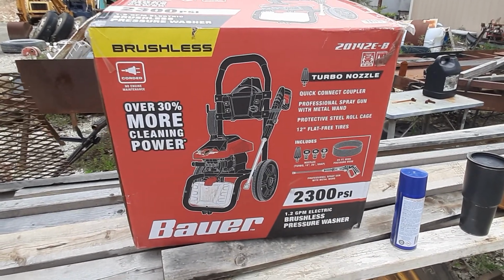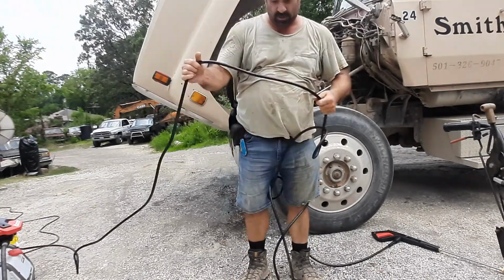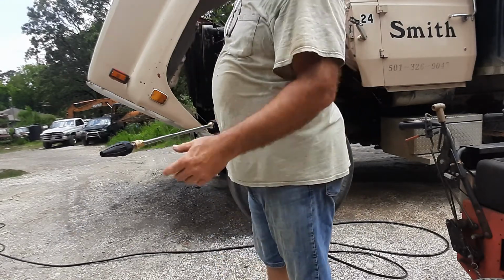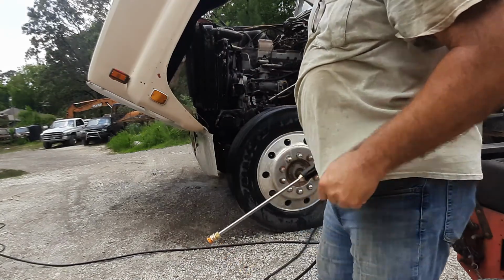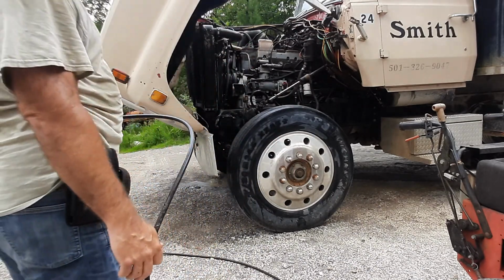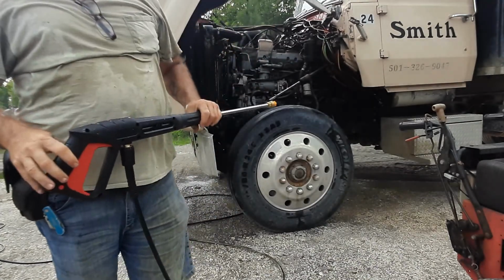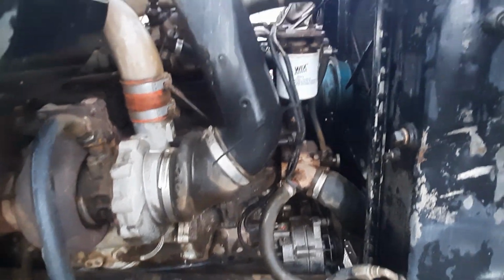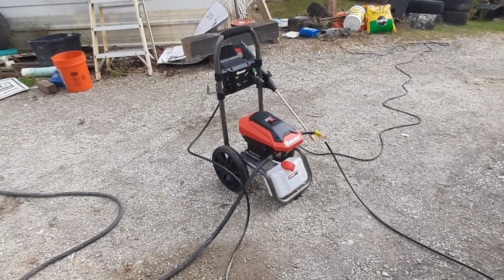Bauer 2300 pressure washer first impression